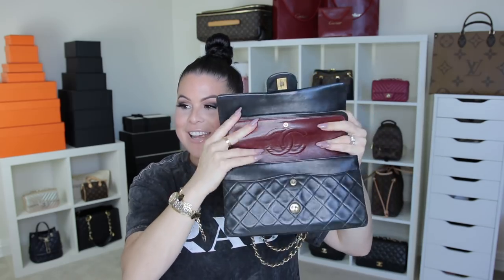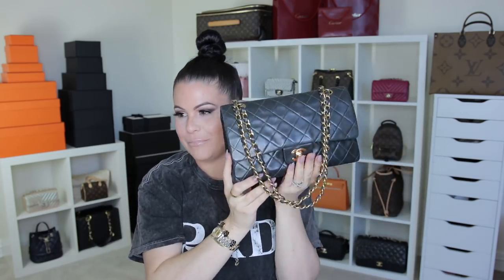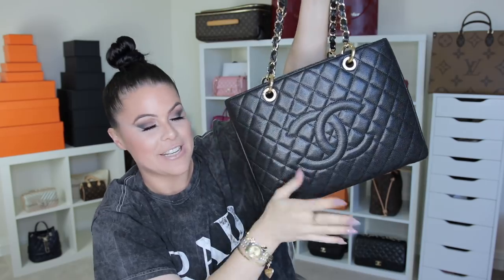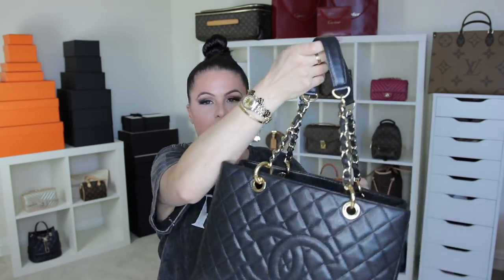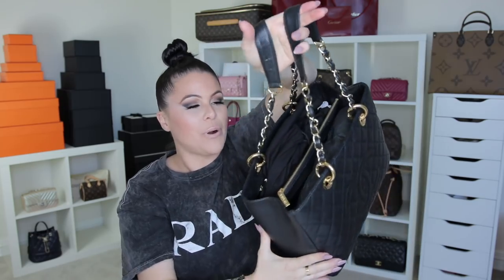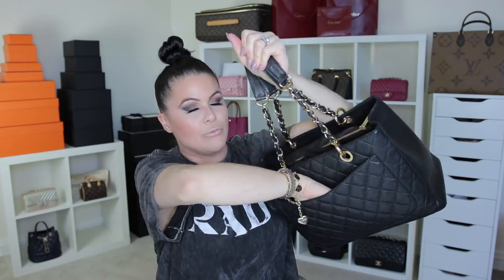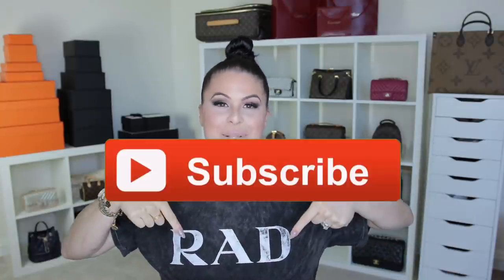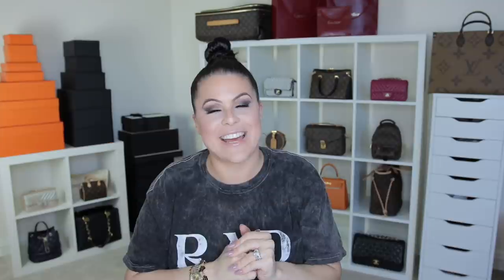ENTIRE BLACK LUXURY HANDBAG COLLECTION RANKED | Jerusha Couture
◾️MY EBAY SHOP (CLOSED FOR NOW)

JERUSHA COUTURE
SYDNEY, NSW
AUSTRALIA

◾️ITEMS MENTIONED

LAGIRL LIPS

CHANEL GLOSS

*SENREVE MINI MAESTRA BLACK

SENREVE MINI MAESTRA FOREST GREEN

GIVENCHY ANTIGONA

KARL LAGERFELD TOTE

LOUIS VUITTON SPRING STREET

CHANEL BUSINESS AFFINITY BAG (exact the same bag 2019)

LOVE BRACELET
LOVE RING
TIFFANY & CO RING
LAGIRL LIPS
CHANEL GLOSS

If the item was gifted it will be listed with an * or any items I state as gifted. Strictly All opinions are my own.